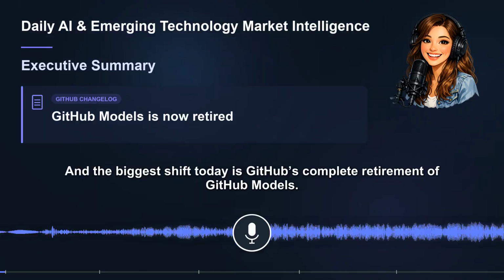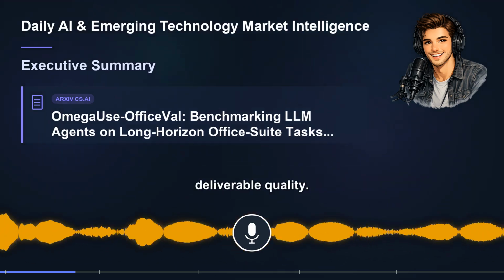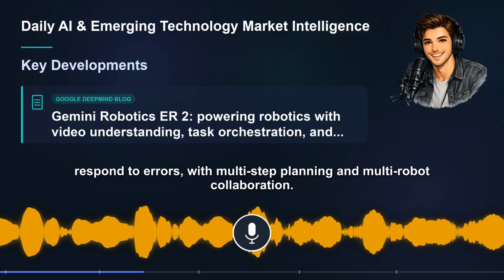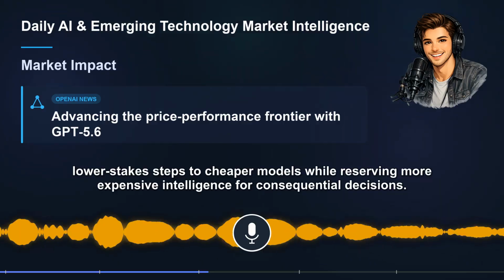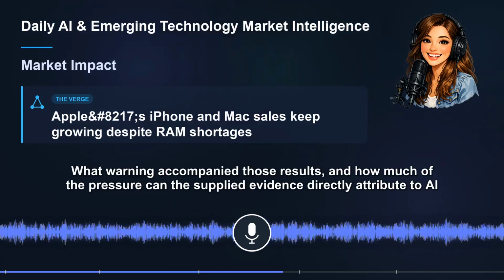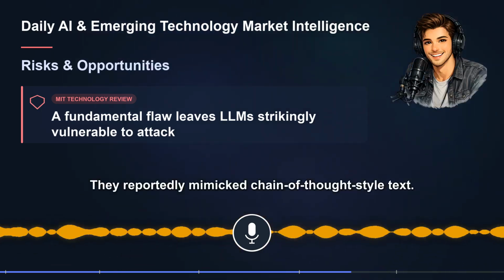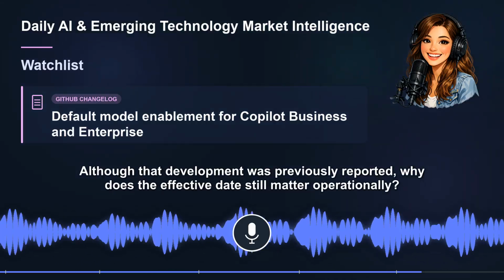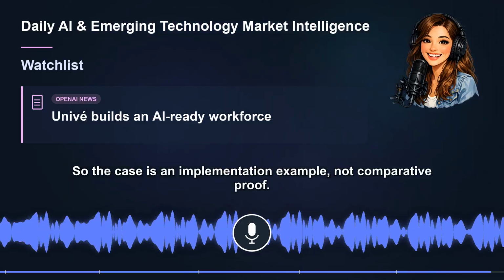GitHub Models Is Gone: What Leaders Must Migrate Before Aug 26 ... 💻🚨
GitHub fully retired Models for all customers—here’s where investment is moving, what cheaper GPT-5.6 pricing really buys, and the controls that still fail.

What you'll learn:
- GitHub retired playground, catalog, inference API, and BYOK for everyone as of July 30, directing users to Azure AI Foundry and Copilot
- July VS Code releases added isolated worktrees, subagent visibility, faster diffs, and chat handling of failed CI—while general model access ends
- OpenAI’s reported Luna (−80%) and Terra (−20%) cuts plus Sol Fast mode, and why OmegaUse-OfficeVal still favors selective automation with verification
- Radiology-audit failures (prompt misbindings, truncated reports, cohort errors) that forced claim withdrawal and make lineage a business control
- Nscale’s reported $1.65B Anyscale deal, Gemini Robotics ER2 claims, LLMET cache-energy sims, and the Aug 26 Copilot default-enablement deadline

📌 What You'll See:
GitHub Models is now retired
GitHub Copilot in Visual Studio Code, July 2026 releases
OmegaUse-OfficeVal: Benchmarking LLM Agents on Long-Horizon Office-Suite Tasks with Economic Grounding
Forensic Reproducibility Audit of a Radiology Vision-Language Model Benchmark: From Intended Protocol to Released Artifact
Gemini Robotics ER 2: powering robotics with video understanding, task orchestration, and multi-robot collaboration
Nscale buys Anyscale as it seeks to own more of the AI compute stack
LLMET: Enabling Cross-Layer Evaluation of Emerging M3D Memories for Energy-Efficient LLM Serving
Apple&#8217;s iPhone and Mac sales keep growing despite RAM shortages
A fundamental flaw leaves LLMs strikingly vulnerable to attack
Google says it fixed more Chrome bugs in June than over the past two years, thanks to AI

Enterprises still on GitHub Models face immediate migration, architecture reassessment, and possible vendor consolidation with no disclosed usage levels, migration windows, or contractual remedies—while unconfigured Copilot models inherit global policy on August 26. OpenAI’s reported Luna/Terra cuts widen high-volume inference, but OmegaUse-OfficeVal and the withdrawn radiology audit show cheap tokens without verifier coverage, provenance, and accepted-output cost controls still produce undependable knowledge-work and clinical claims.

Chapters
0:00 Introduction
0:13 Executive Summary
4:00 Key Developments
8:00 Market Impact
12:03 Risks & Opportunities
15:58 Watchlist

Are you inventorying GitHub Models dependencies this week, or waiting on Azure AI Foundry parity tests?